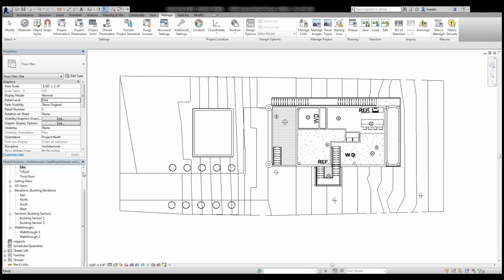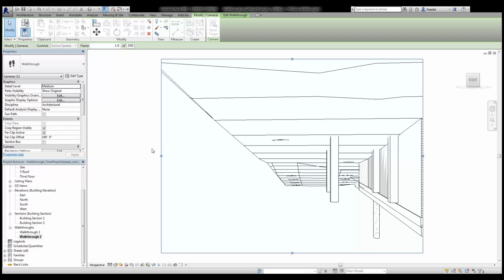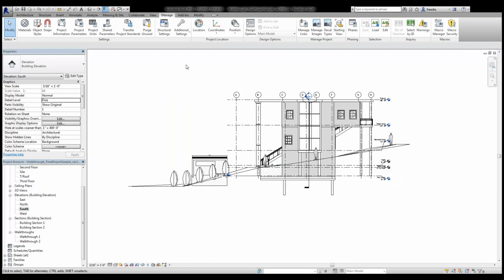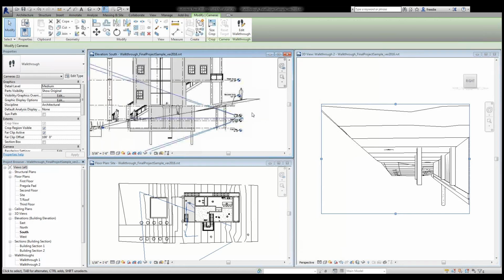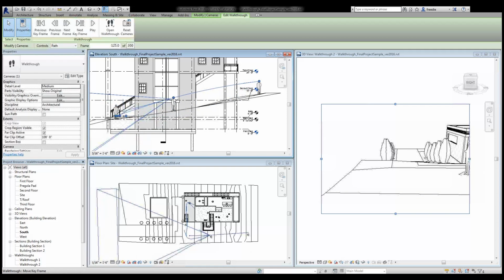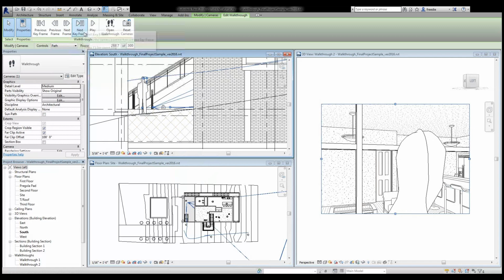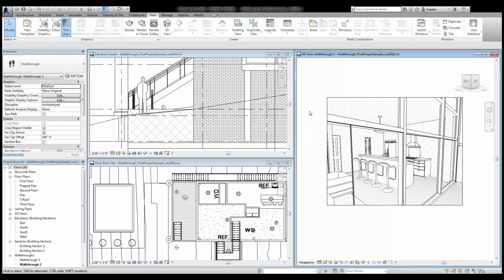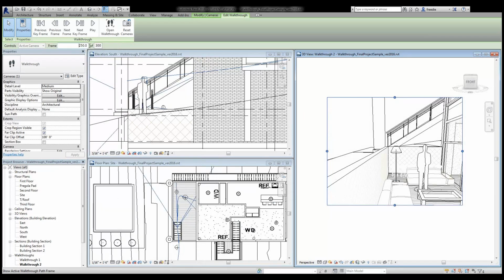How to Create Revit Walkthrough Animation Tutorial Step 2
Demonstration of Revit 2016 Walkthrough command that creates and edits an animation of a project.  and learn more by joining my Facebook group page: Revit for Interior Designers